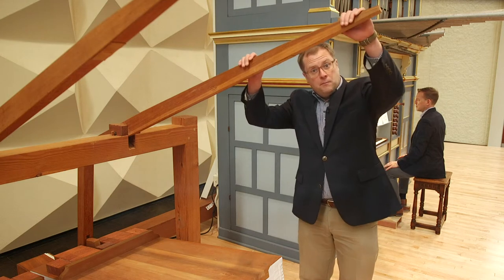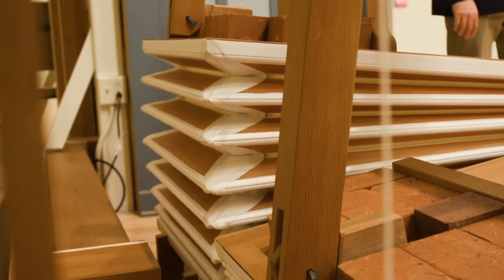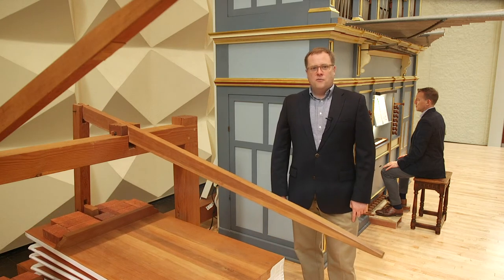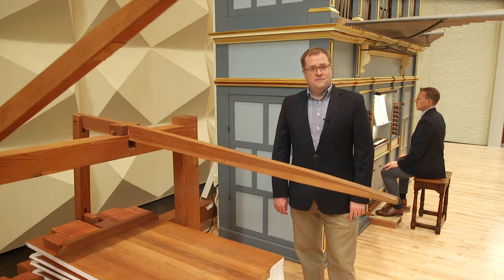Spanish-style organ by Greg Harrold at Warner Concert Hall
Oberlin is home to one of the world’s most distinguished collections of pipe organs. Students have access to an incredible 32 organs for study and performance in the conservatory and in nearby churches representing more than 500 years of organ-building practice from the great national schools of Europe.

Hear Oberlin’s five main concert instruments, available to students for performances, lessons, and scheduled practice.